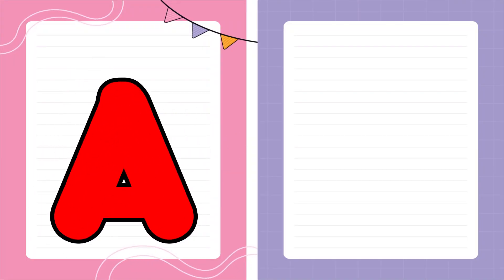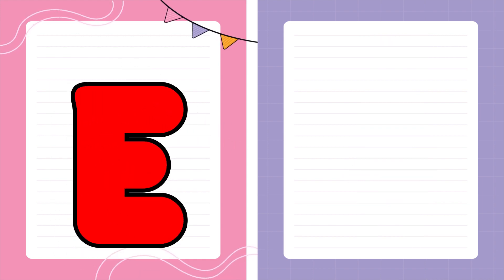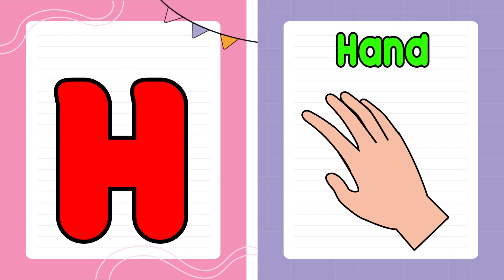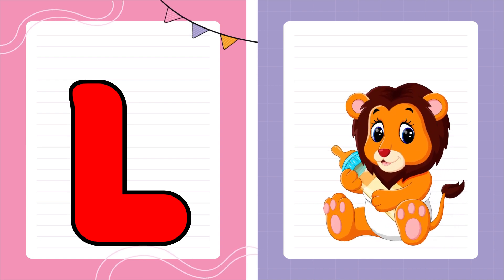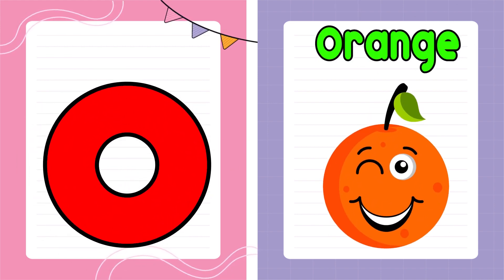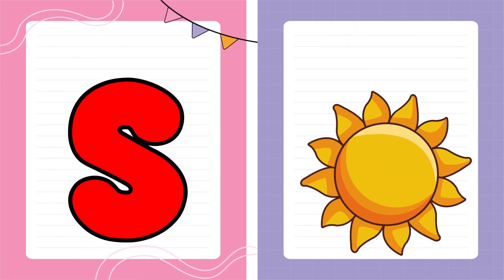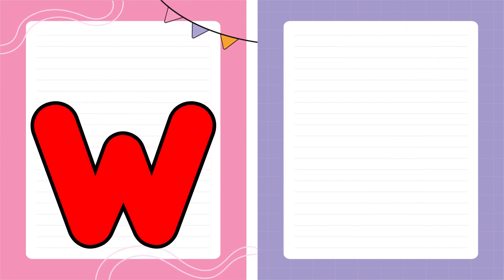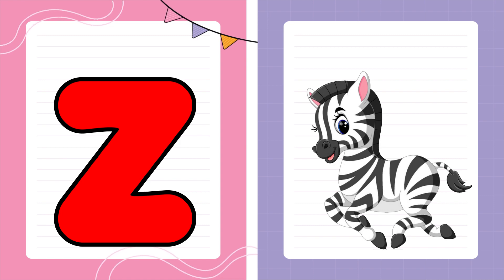Phonics ABC song Preschool learning videos from Angel Words A for Apple Nursery Rhymes Alphabet song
Phonics ABC song Preschool learning videos from Angel Words A for Apple Nursery Rhymes Alphabet song "Angel words" creates entertaining and educational content for preschool children. .our colorful animation ,gentle melodic music  and friendly characters provide a joyful atmosphere for families to watch  to gather , we hope kids will learn and enjoy our channel
1. toddlers learning videos
2. educational videos for 5 year old
3. learning videos for toddlers
4. kindergarten learning videos
5. kindergarten learning videos reading English
6. kids a to z reading
7. Kids learning Videos for 5 years